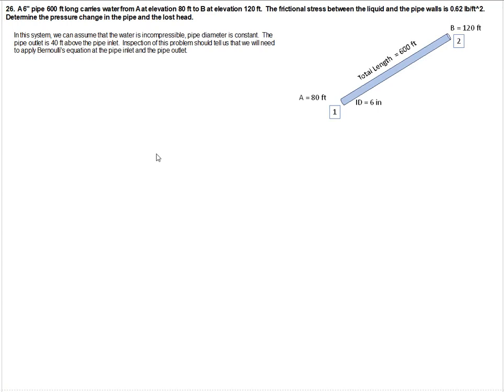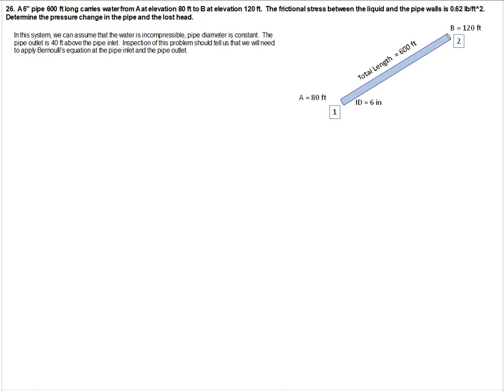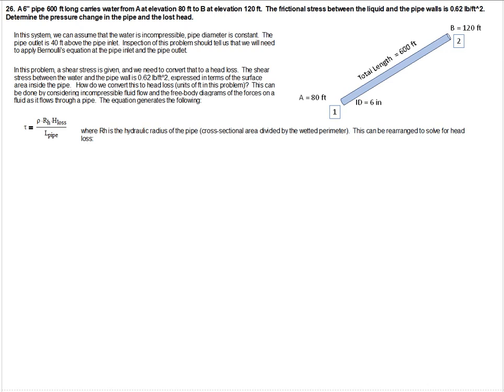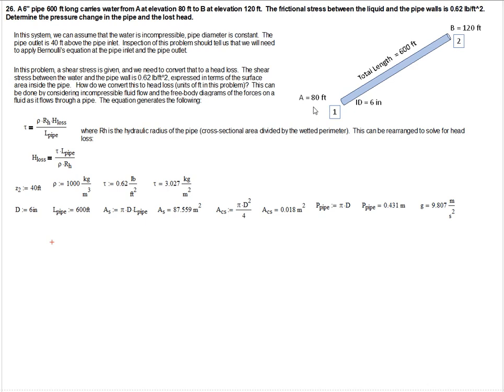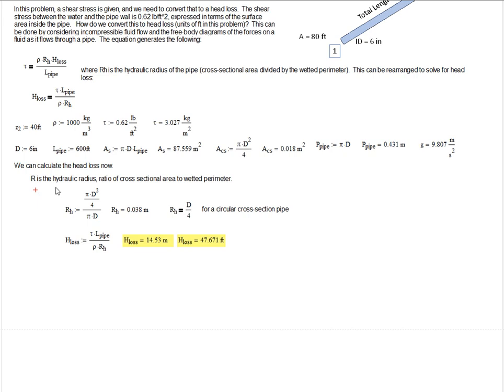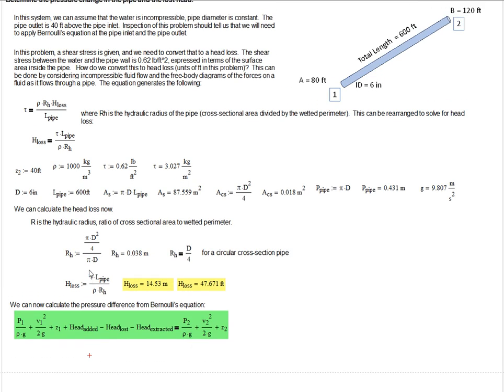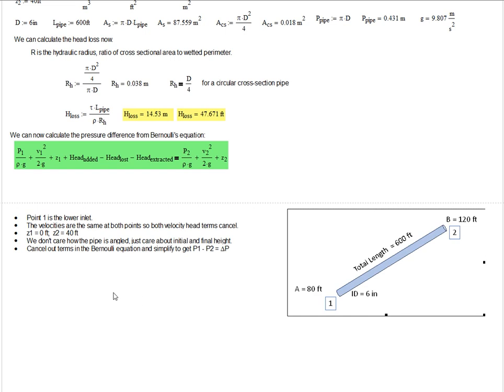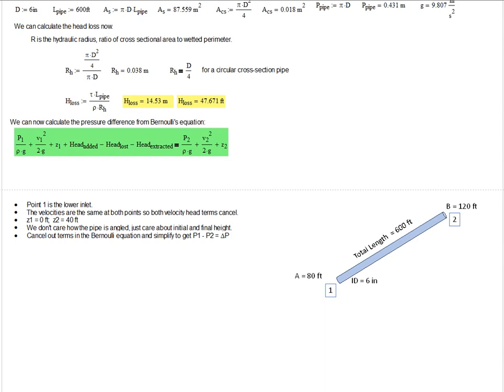Calculate the head loss and pressure drop in a 600 ft long pipe with water flowing.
Schaum 6.26.  Calculate the head loss and pressure drop in a 600 ft long pipe with water flowing.